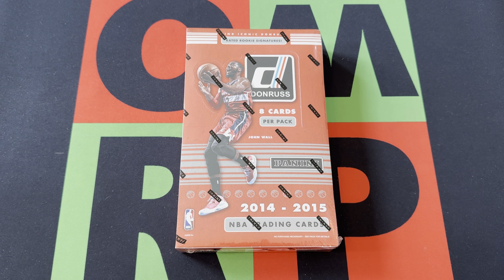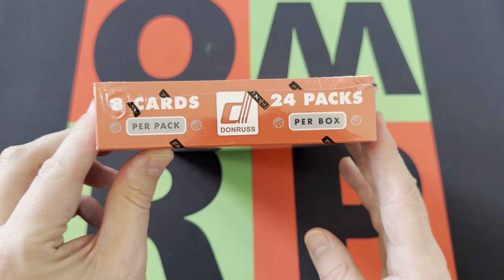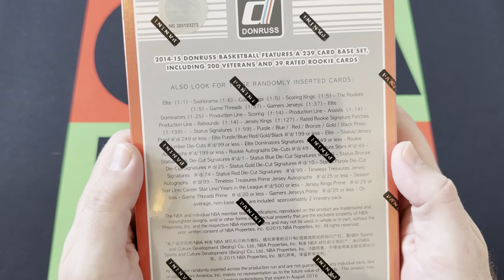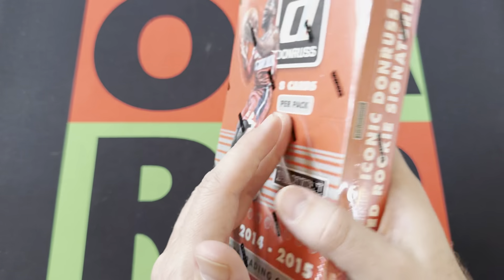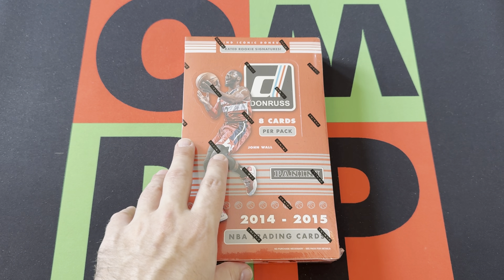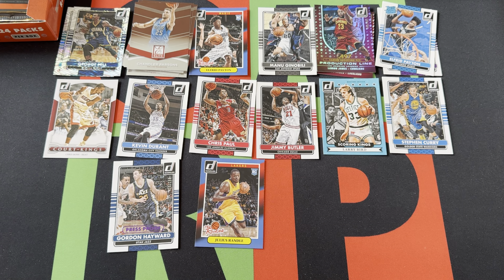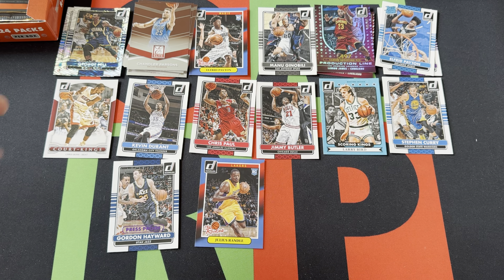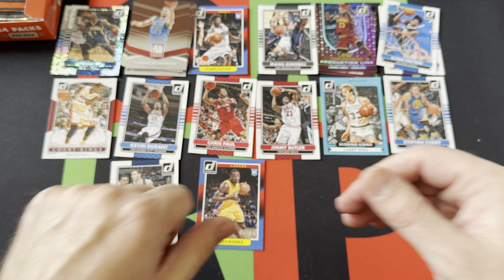2014-15 Donruss Basketball Hobby Box Part 1! 🏀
It's Thursday and I actually have some more basketball! I got a 2014-15 Donruss Basketball Hobby box. Today is part 1, I will open up a stack of packs and then another stack next week and so on until they are all gone. Come back next week for Part 2

My Info:
Twitter or X or Whatever: @OneManRenegade